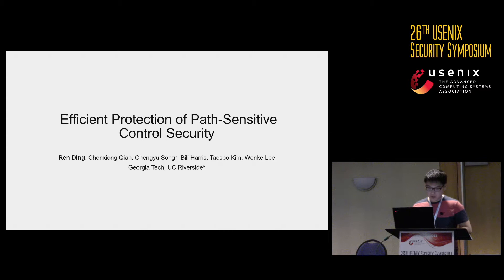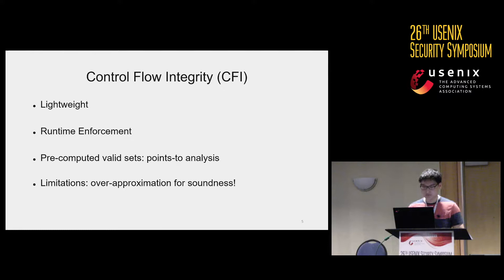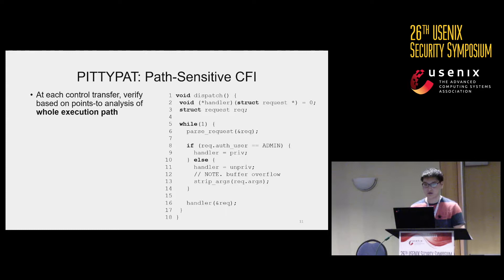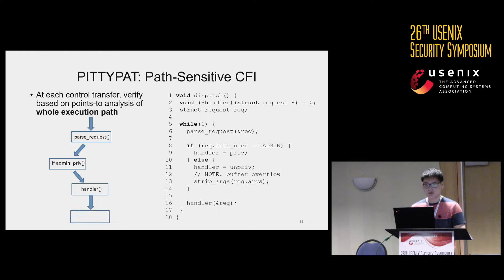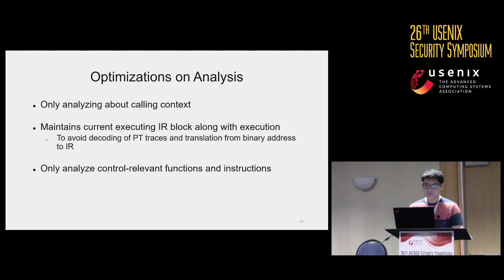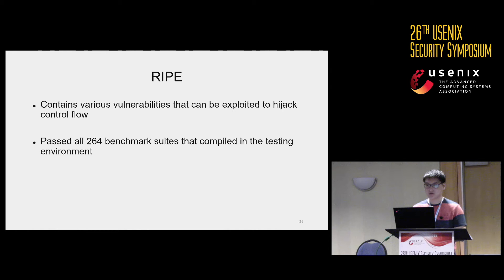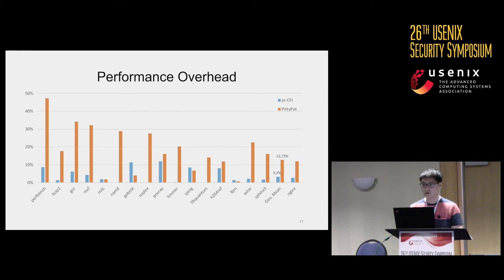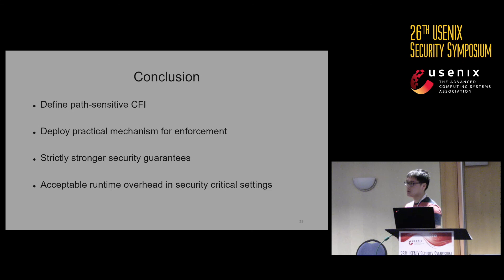USENIX Security '17 - Efficient Protection of Path-Sensitive Control Security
Ren Ding and Chenxiong Qian, Georgia Tech; Chengyu Song, UC Riverside; Bill Harris, Taesoo Kim, and Wenke Lee, Georgia Tech

Control-Flow Integrity (CFI), as a means to prevent control-flow hijacking attacks, enforces that each instruction transfers control to an address in a set of valid targets. The security guarantee of CFI thus depends on the definition of valid targets, which conventionally are defined as the result of a static analysis. Unfortunately, previous research has demonstrated that such a definition, and thus any implementation that enforces it, still allows practical control-flow attacks.

In this work, we present a path-sensitive variation of CFI that utilizes runtime path-sensitive point-to analysis to compute the legitimate control transfer targets. We have designed and implemented a runtime environment, PITTYPAT, that enforces path-sensitive CFI efficiently by combining commodity, low-overhead hardware monitoring and a novel runtime points-to analysis. Our formal analysis and empirical evaluation demonstrate that, compared to CFI based on static analysis, PITTYPAT ensures that applications satisfy stronger security guarantees, with acceptable overhead for security-critical contexts.